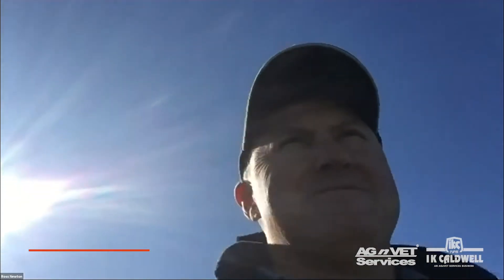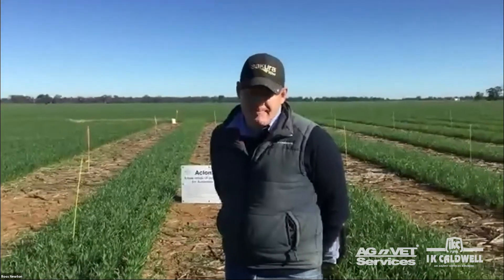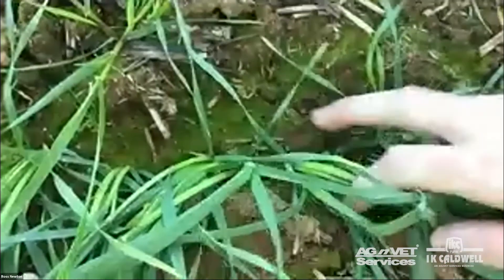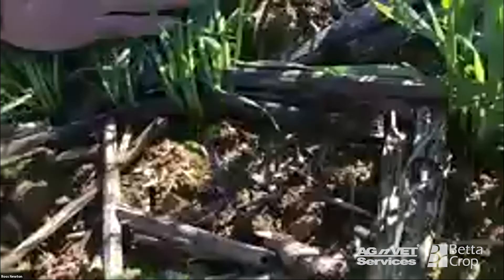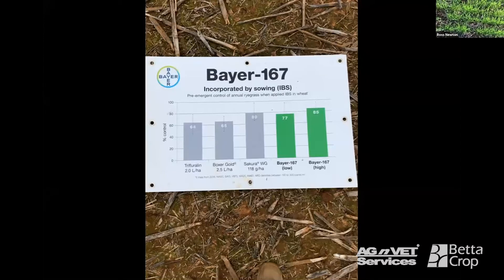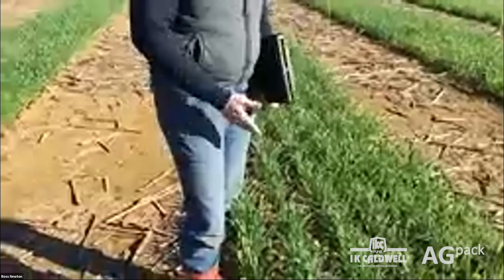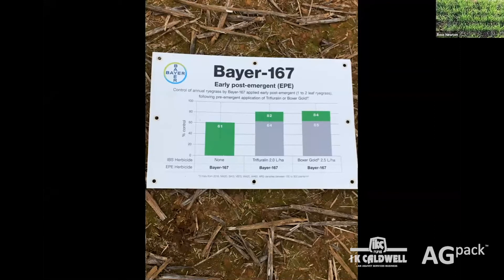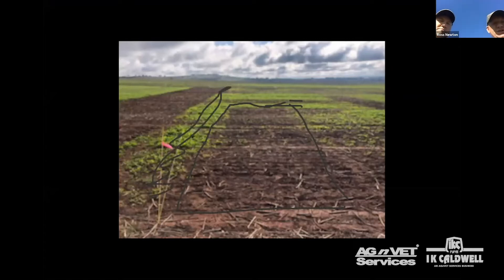3. Crop Walk | Weed activity of New pre-emergent herbicide 'Materno'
Zoom Webinar July 2020 | See the weed activity of New pre-emergent herbicide 'Materno' in plot trials at Hopefield NSW with Wes Amor - Bayer Crop Science.
The AGnVET Services and I K Caldwell Crop walks present a guided walk around our trial sites and provide an opportunity for our team of agronomists to present their observations on current trials and share their knowledge on all the latest cropping systems and agronomic updates. AGnVET Services provide tailored agronomic advice through the BettaCrop and AGpack Service Programs to support Australian Farmers in NSW and Victoria.

Any implied condition, warranty or guarantee that would otherwise apply to our advice is excluded to the fullest extent permitted by law. Where our liability cannot be excluded, it is limited at our option to supplying the relevant services again or paying the cost of that supply.